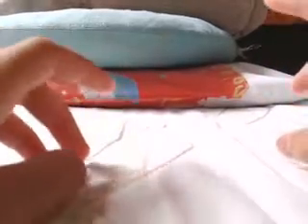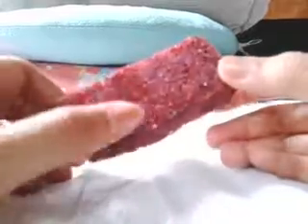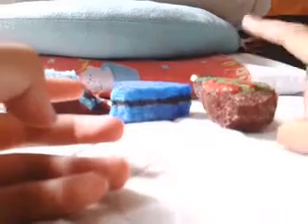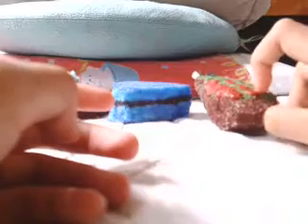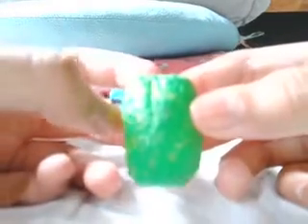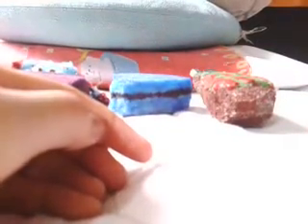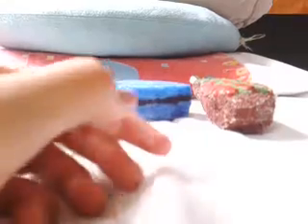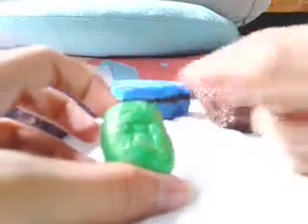Top 5 Favourite Homemade Squishies